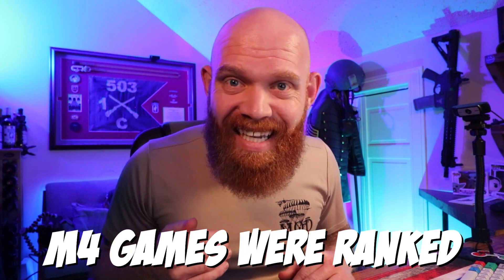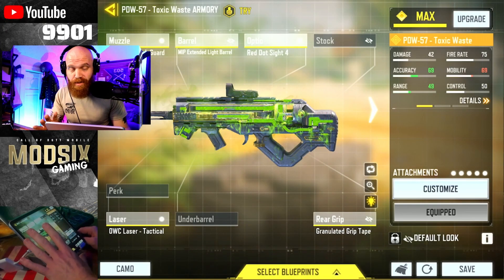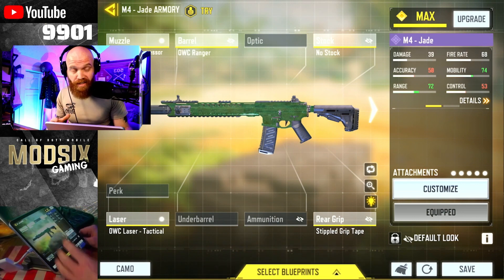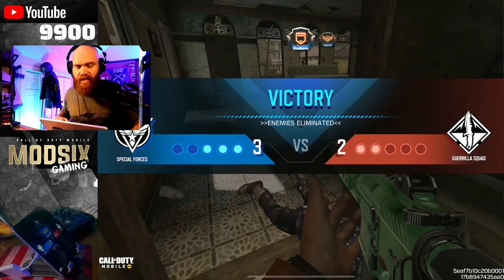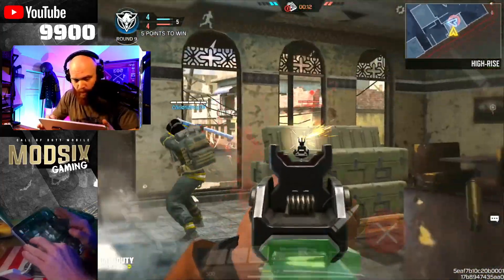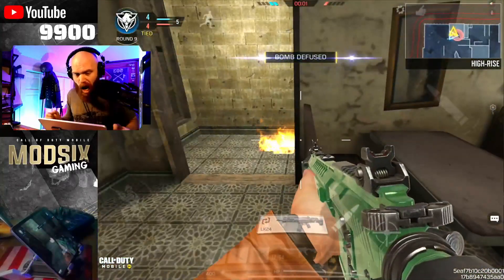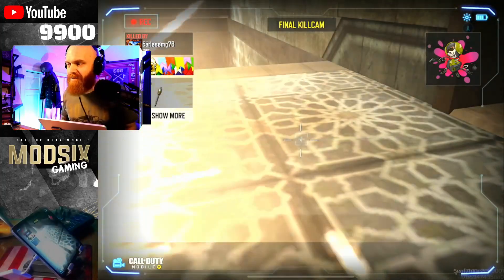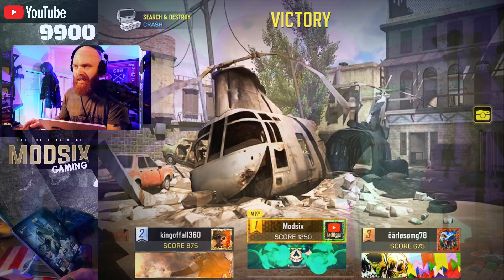Wiping Everyone with the PDW and M4..